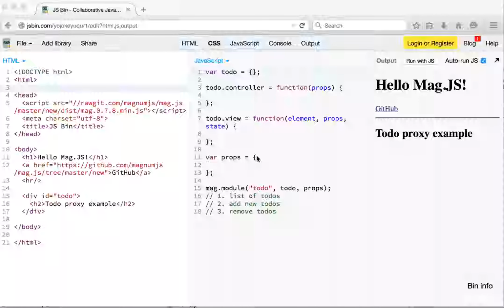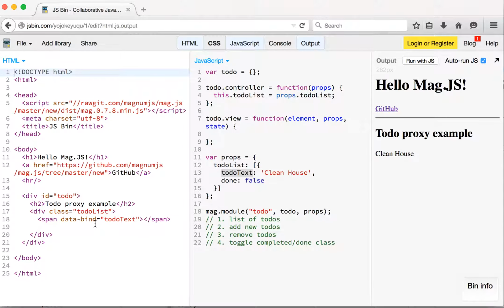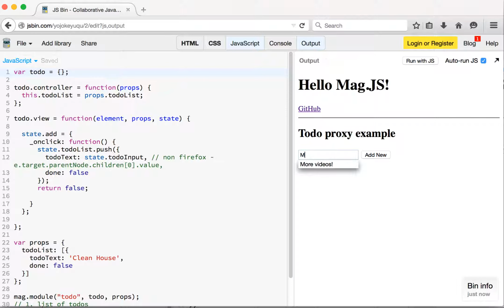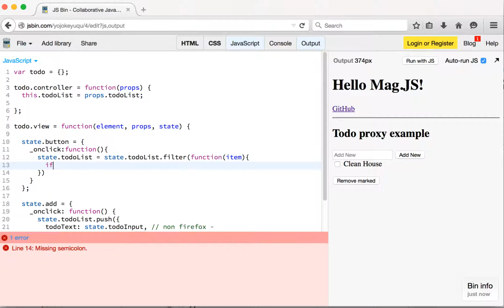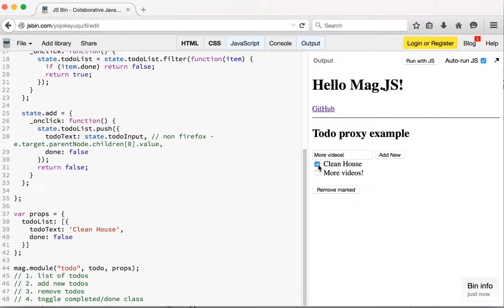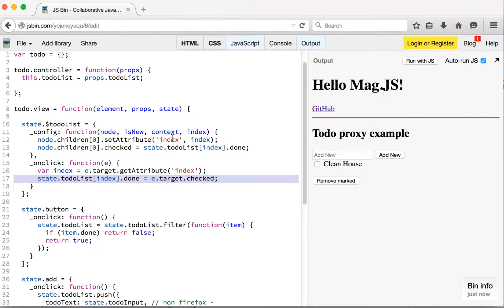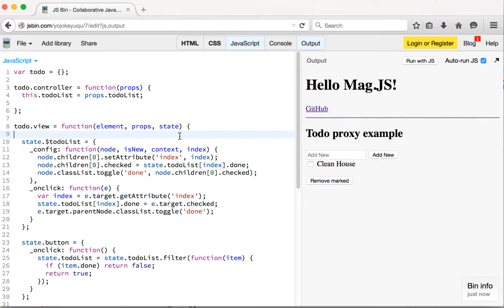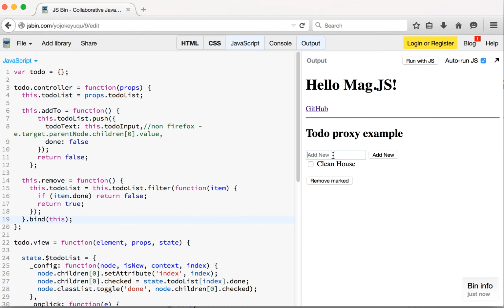Mag.JS todo proxy toggle